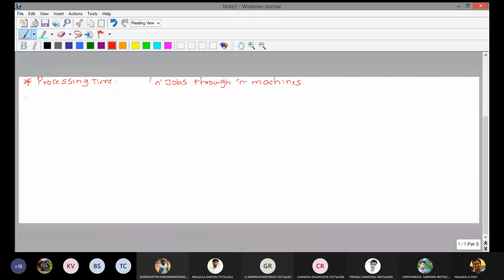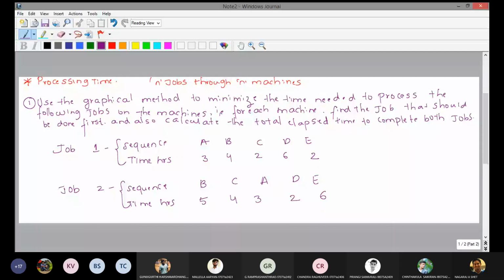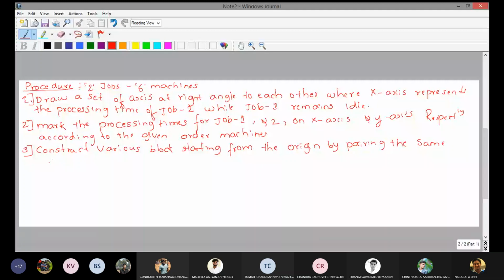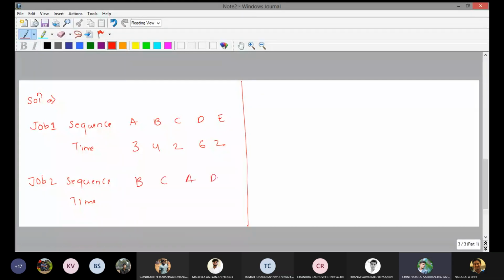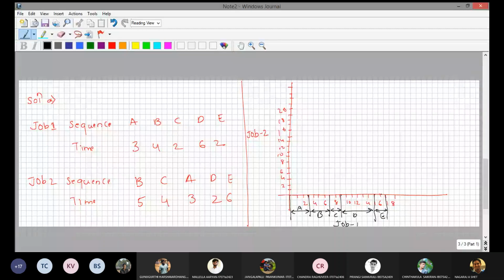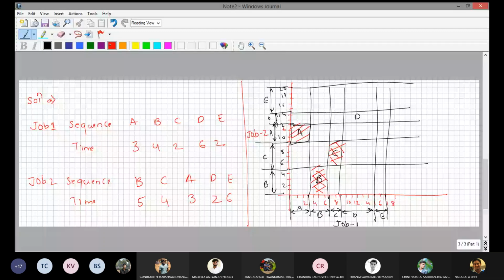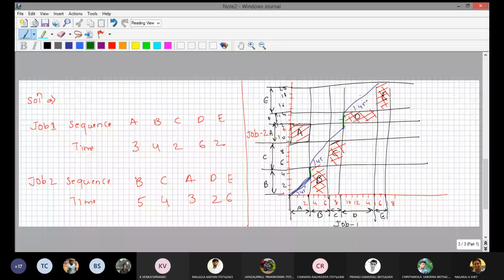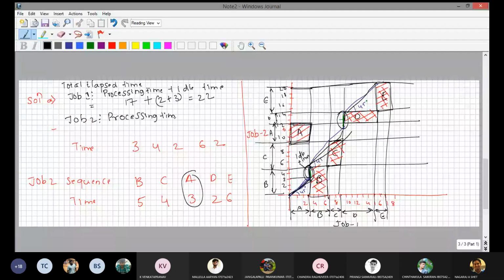SEQUENCING PROBLEM | 2 JOBS ON M MACHINES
SEQUENCING PROBLEM | 2 JOBS ON M MACHINES | OPERATIONS  RESEARCH |